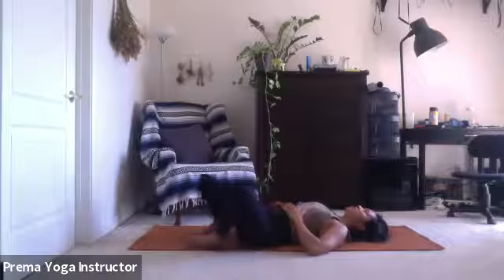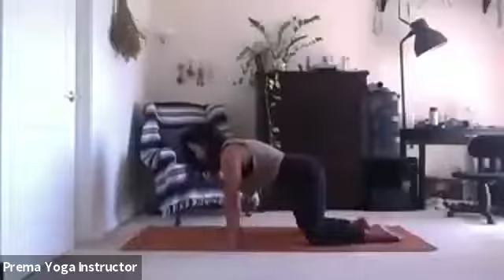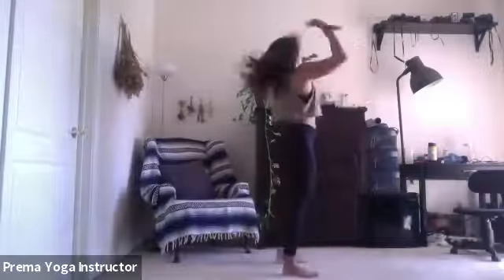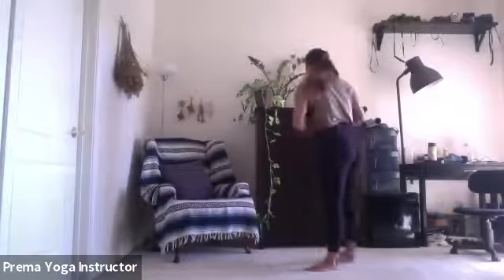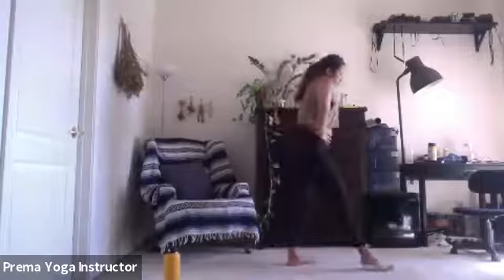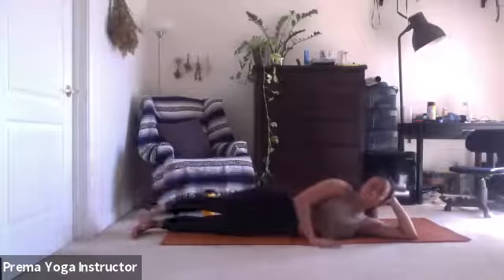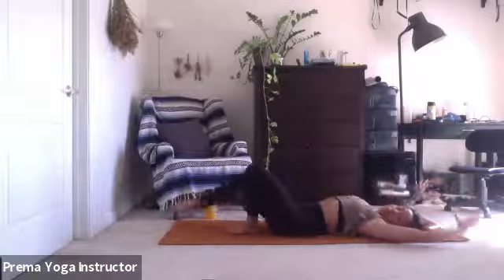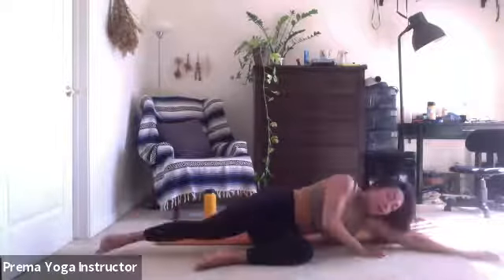Yoga Barre with Amanda Masongsong 5/21/20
A class that combines an awesome yoga flow with elements of a kick ass barre class! Enjoy!